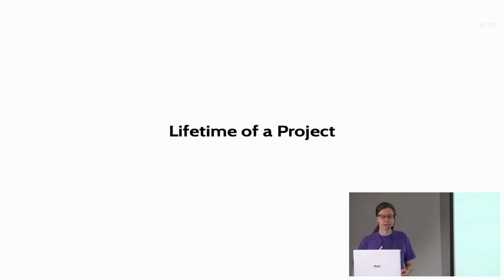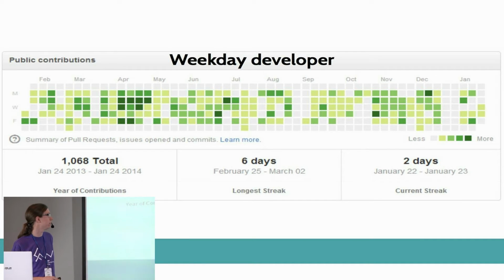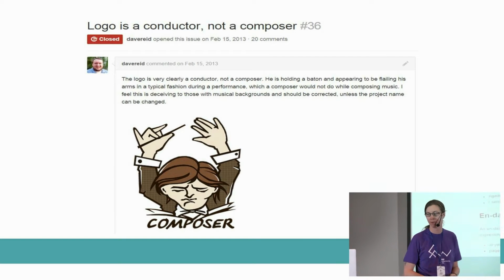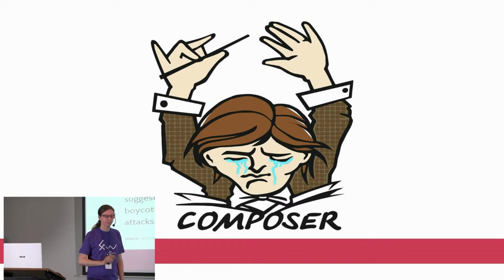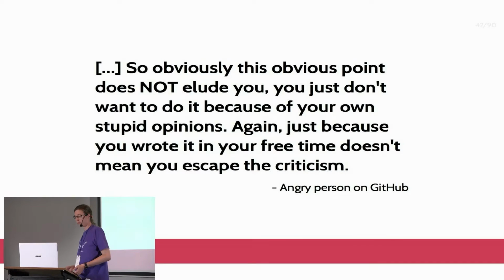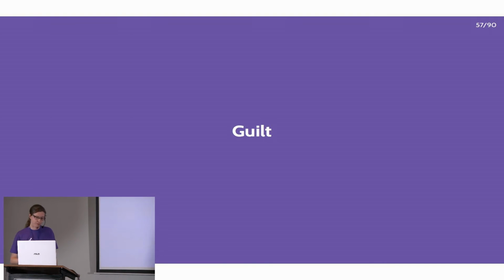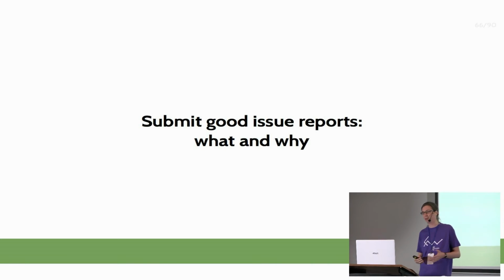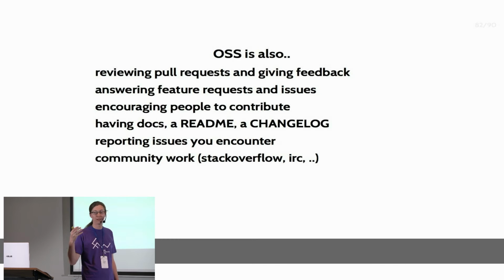Jordi Boggiano "Behind the Scenes of Maintaining an Open Source Project"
Конференция PHP Frameworks Day проходила 17 октября 2015 года